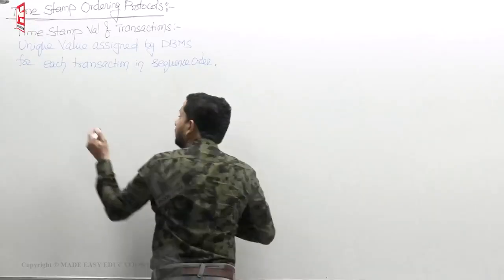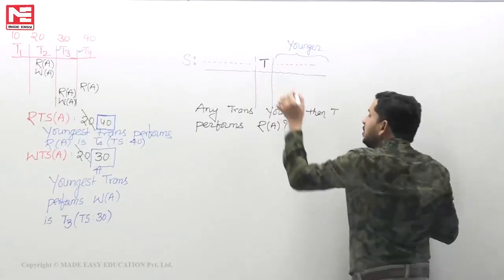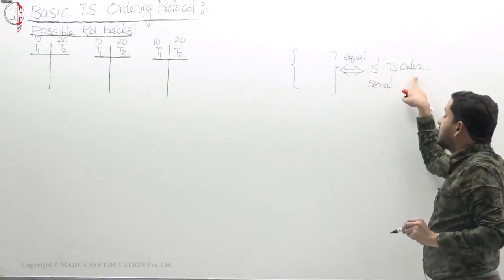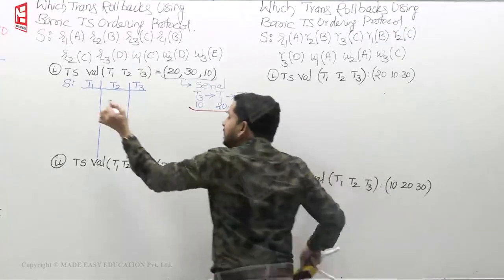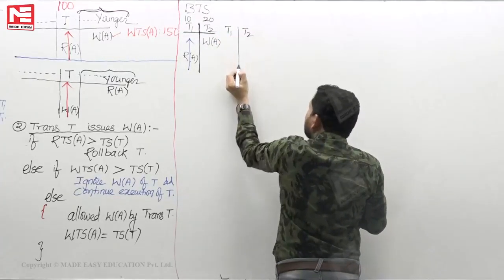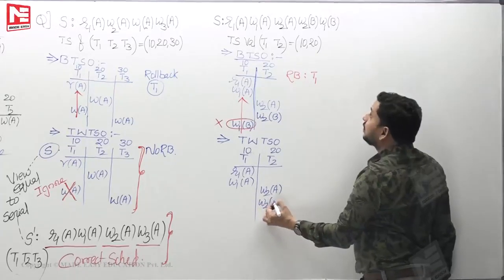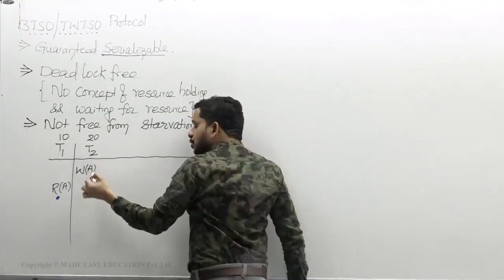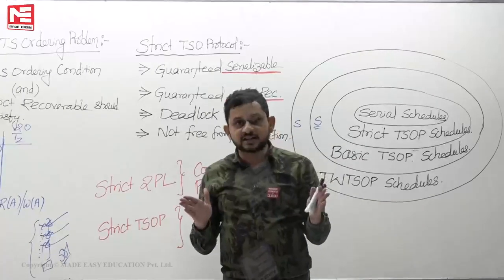Made easy DBMS32